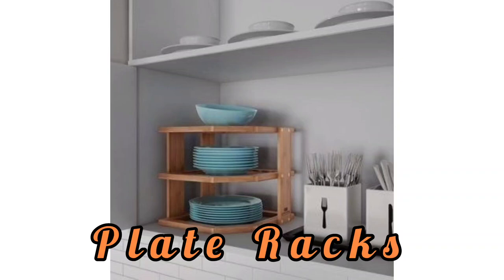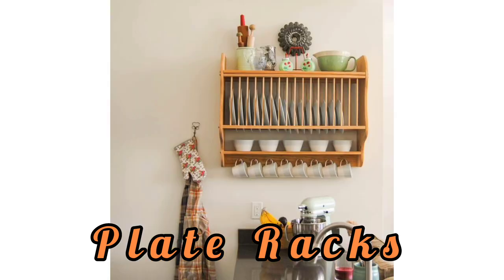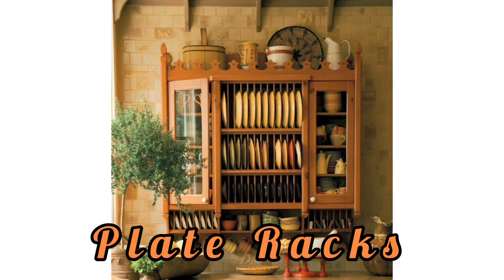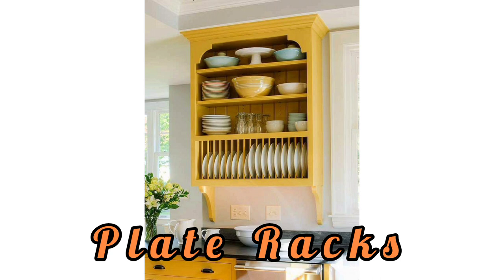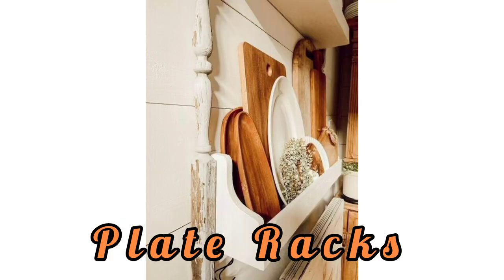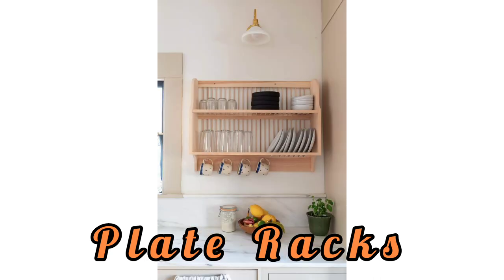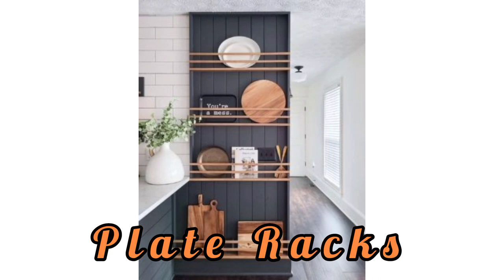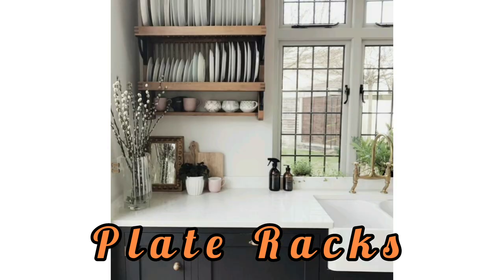Plate Racks Modern and Simple | Home Decoration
Hi!

If you are looking for plate racks, this video could be your right destination.
Find your plate racks ideas from this video and let us know which one you like the most in comment :)